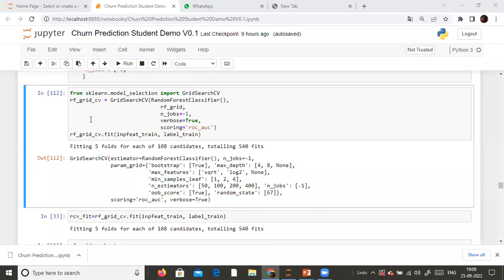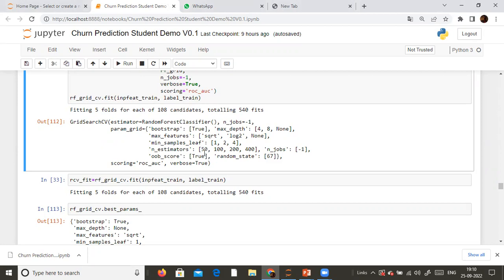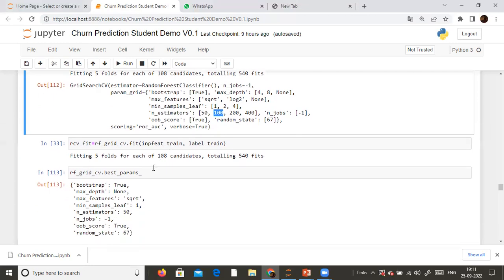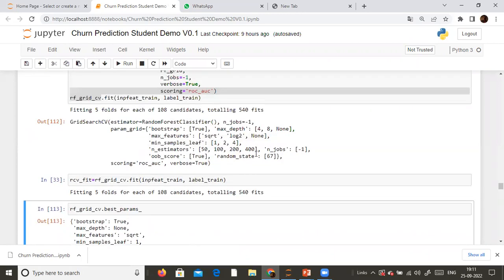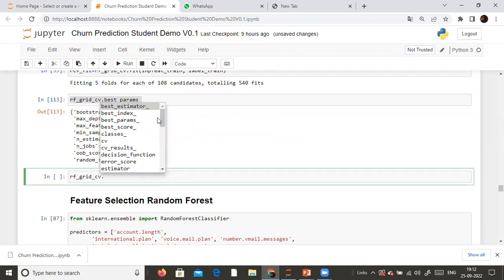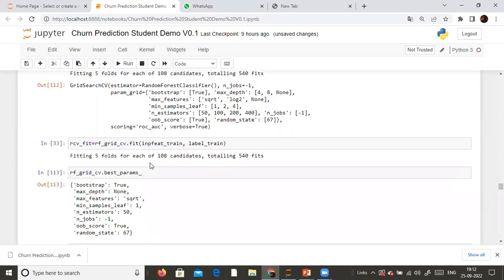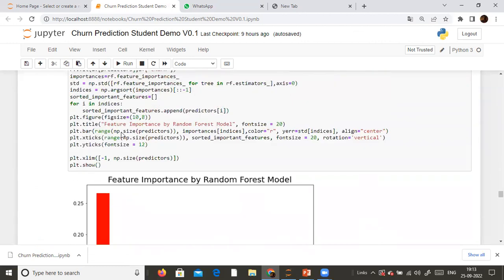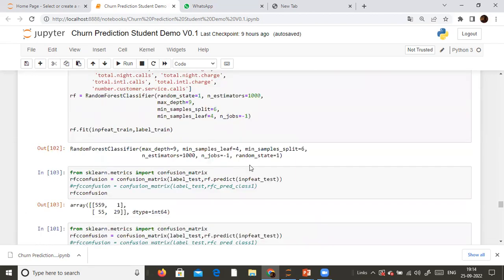Hyper Parameter Tuning - Random Forest